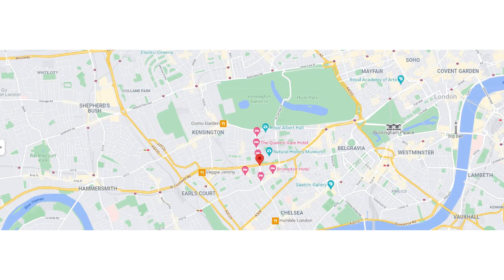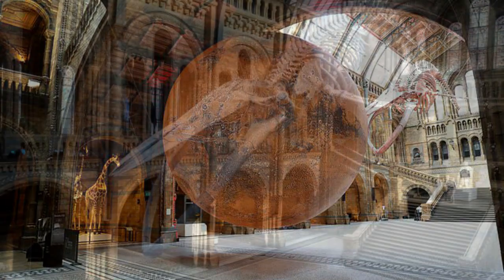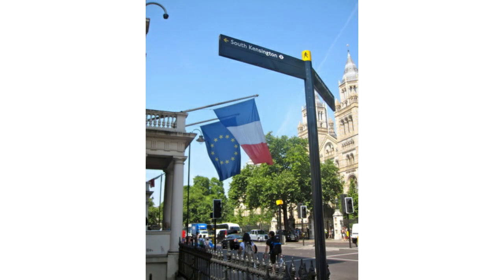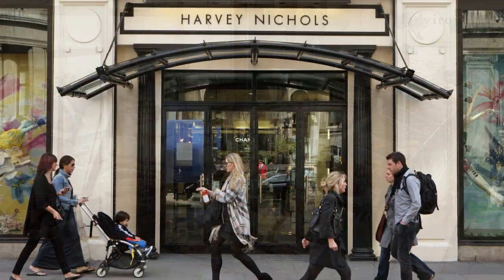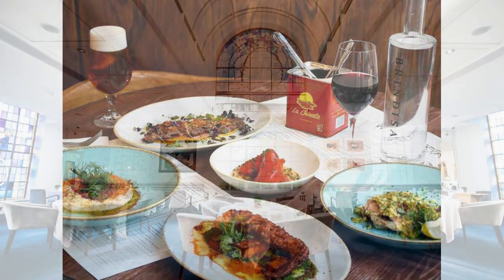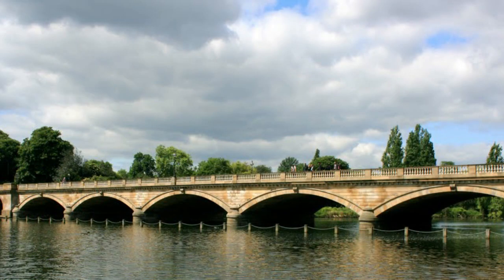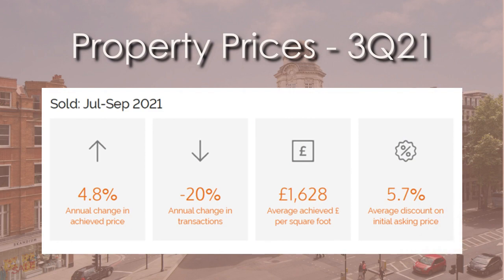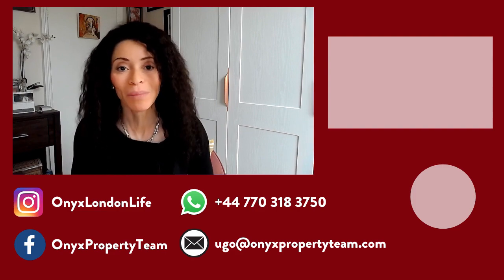London Area Guide - South Kensington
Bordering Knightsbridge, Kensington and Chelsea South Kensington is one of the most affluent areas of London and attracts people from around the world.  In this video I share some of the best parts about living in South Kensington to give you a local area guide to this fabulous neighbourhood in London.

With Hyde Park and Kensington Gardens on its doorstep (as well as private garden squares), green space can be easily taken for granted. Home to the most incredible tourist sites such as The Royal Albert Hall, and the V&A, Natural and Science Museums, South Kensington is arguably the epicenter of culture in London.  In addition, there is a thriving French community and along Bute Street you will find yourself in petit Paris.

If you'd love to learn more about moving to London, and the perfect area for you to live based on your needs, please get in touch.

CHAPTERS:
1. 2:18 - Culture

2. 3:52 - French Connection

3. 4:34 - Shopping
Old Brompton Road
Sloane Street

4. 5:26 - Schools

5. 5:54 - Restaurants and Cocktail Bars

♦️♦️About Me ♦️♦️